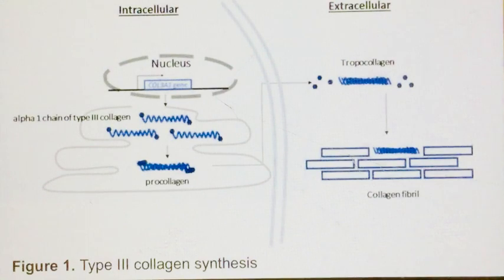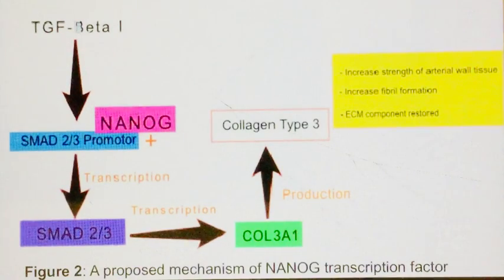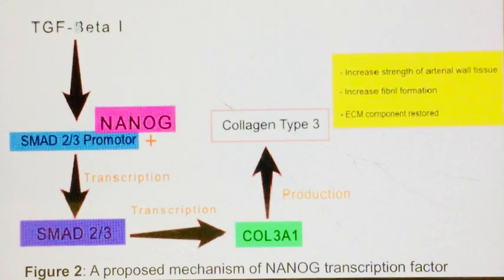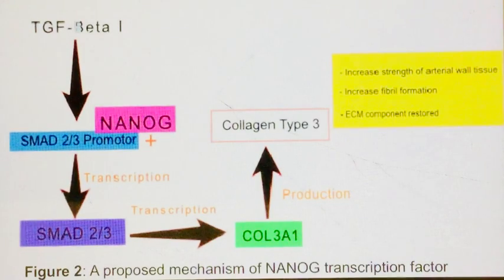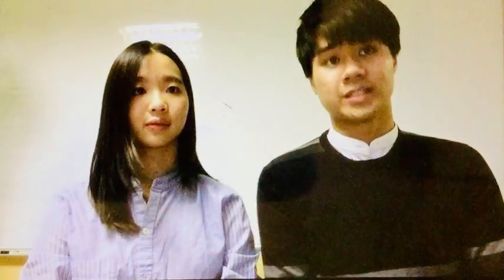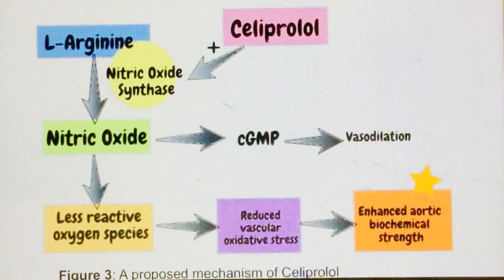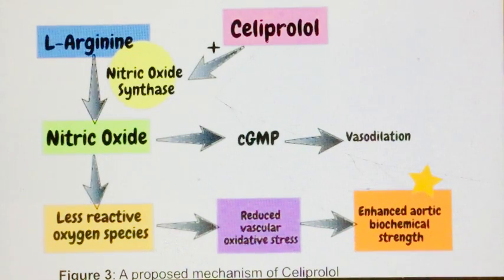Conference 2020 | Chanika Assavarittirong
Vascular Ehlers Danlos Syndrome